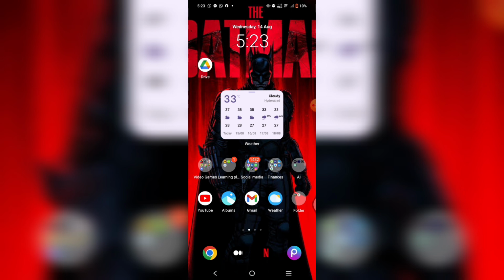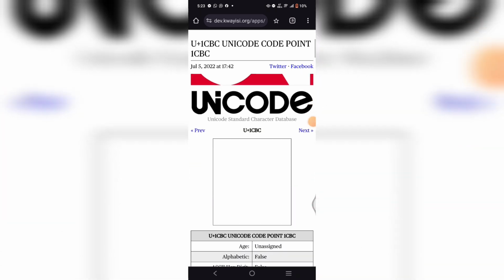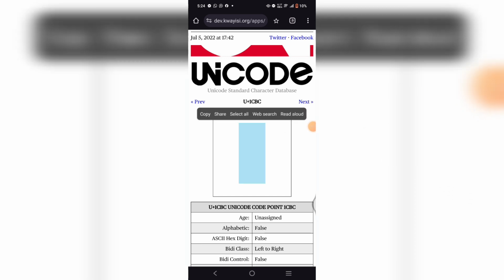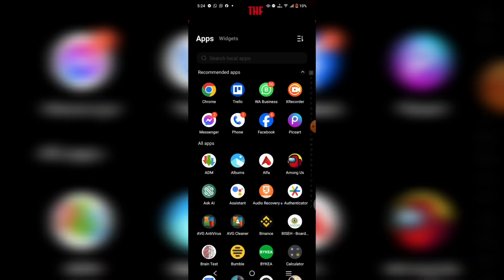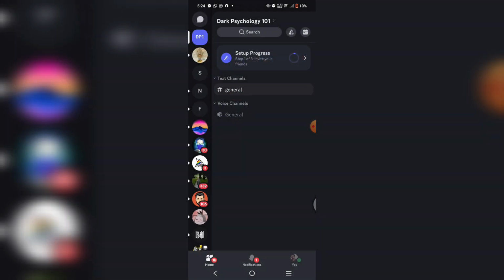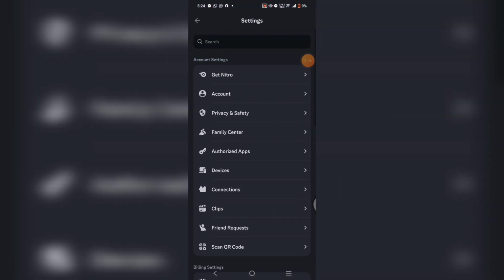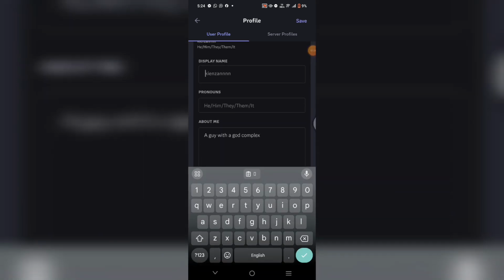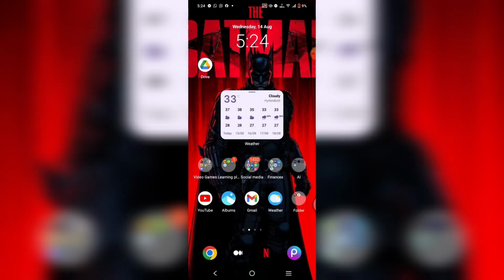How to Get Invisible Display Name on Discord App! | Updated 2024 Guide!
Looking to keep your Discord display name hidden? In this guide, we’ll walk you through the steps to hide your display name on the Discord app. Perfect for those who value privacy and want to stay anonymous.